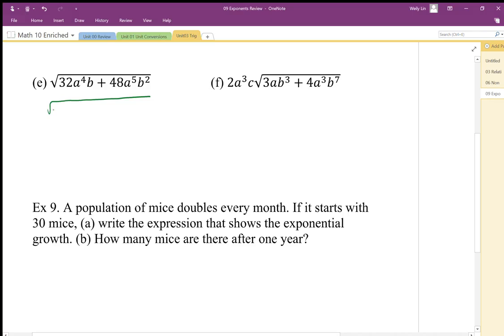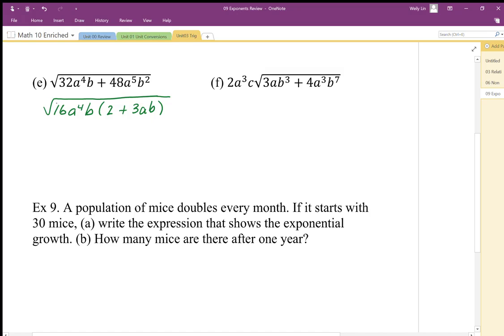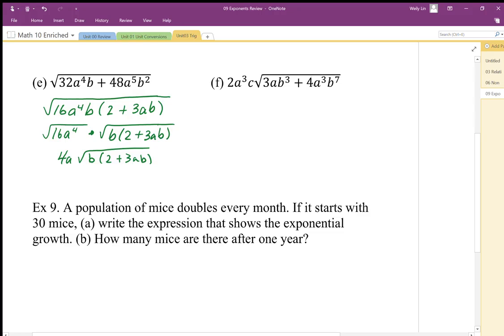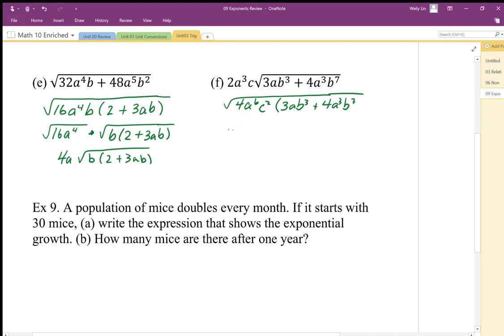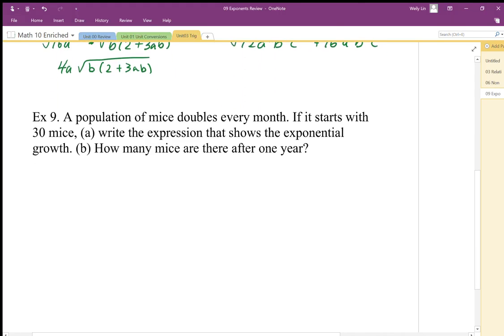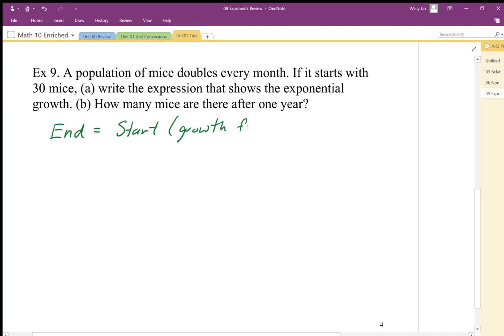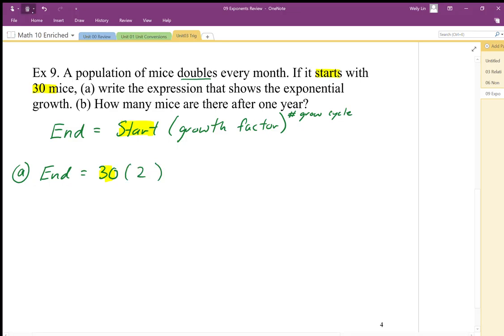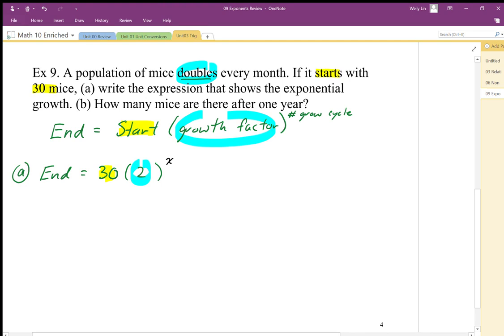09 Review of Radicals and Exponents Part6